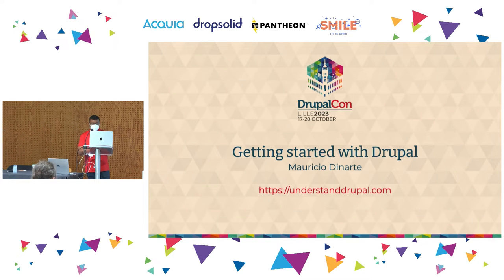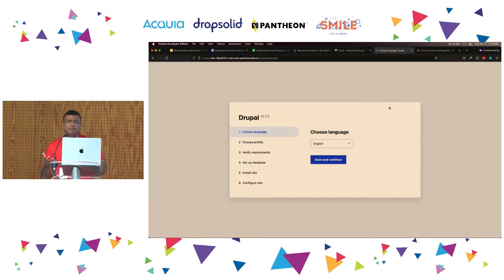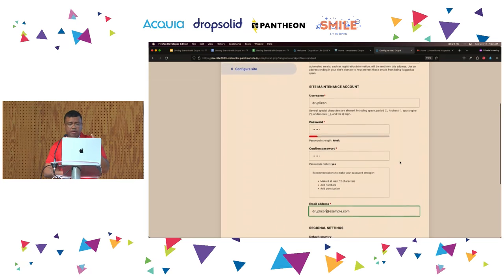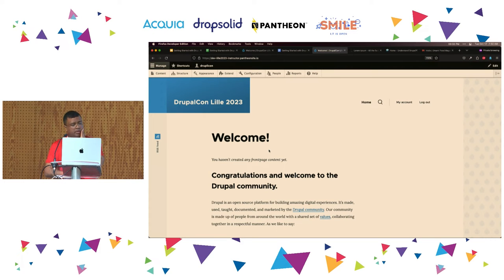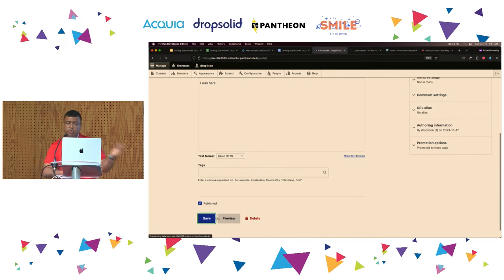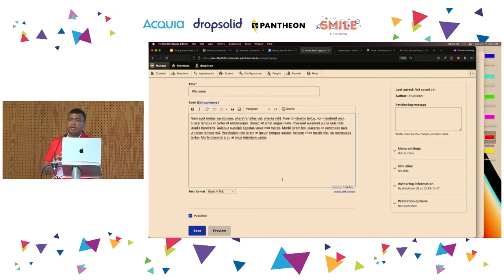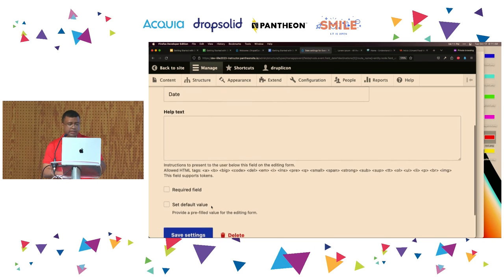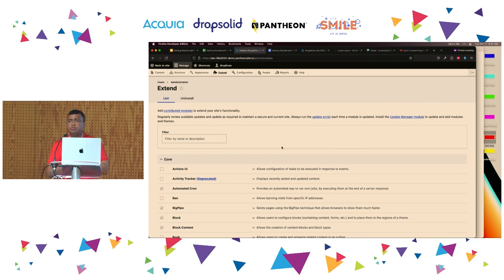MAKERS & BUILDERS - Getting started with Drupal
This workshop is for people who want to get a solid foundation in Drupal site building. No Drupal experience is required!

With hands-on, guided exercises from start to finish, attendees will have the opportunity to get comfortable with Drupal's administration interface and build a simple, fully functional website.

You will learn how different concepts relate to each other: nodes, content types, fields, views, users, blocks, taxonomy terms, and menus. By the end of the workshop, you will be able to identify the different building blocks of a Drupal site and know where to look when modifications are needed.

Learning objectives:

- Step through the Drupal installation process
- Create nodes and understand their properties
- Create content types and add fields
- Configure fields of different types
- Create taxonomy vocabularies and terms
- Create views to display listings of content
- Create, place, and control the visibility of blocks

Setup instructions:

A working Drupal 10 installation is needed to follow the exercises. Online services like can be used. You can have a local installation using the Drupal quick-start command Alternatively, you can use a tool like DDEV, Lando, or Docksal.